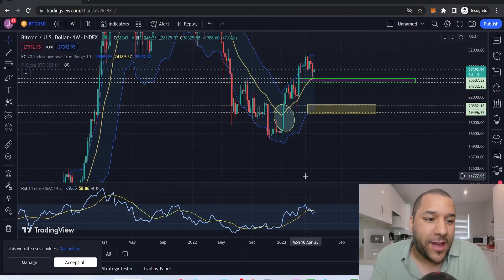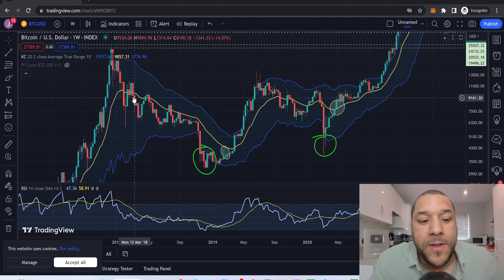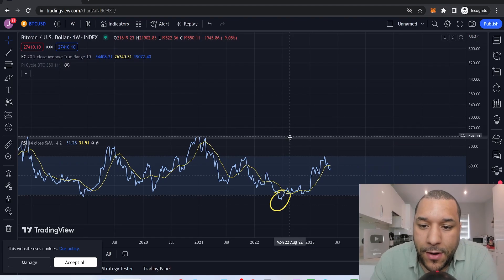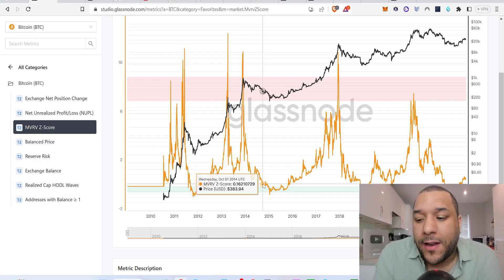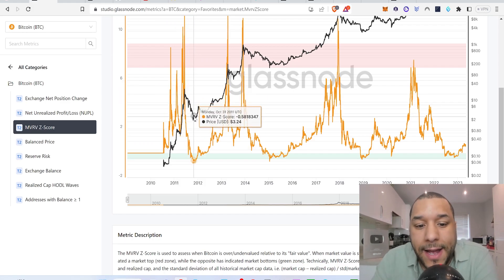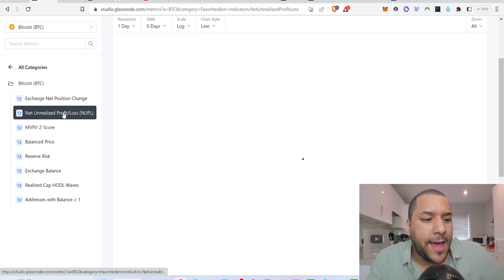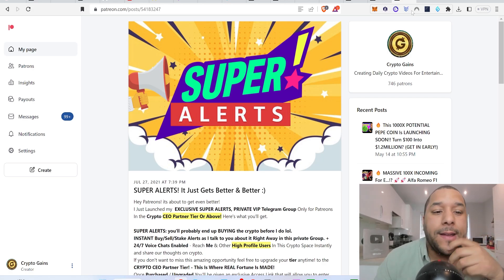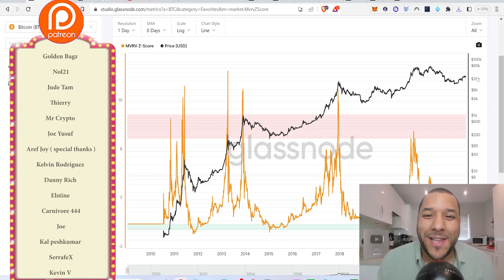PAY ATTENTION To These BITCOIN Charts! MASSIVE In Depth Analysis! Glassnode Charts THE LOT! (URGENT)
STEPS TO BUY Crypto Gains Social Coin:
1.buy Deso coins from coinbase & send it to your deso username wallet which you create from deso.com
2. buy cryptogains social coin from Diamond app link above :)   done.

TIMESTAMP
Intro: 0:00 - 0:11
BITCOIN In-depth Analysis: 0:11 - 18:55

0x2b0850487ED24206Fc20Bd139BF23d7cBB9E5229

USDC Address:
0x2b0850487ED24206Fc20Bd139BF23d7cBB9E5229

BUSD Address:
0x2b0850487ED24206Fc20Bd139BF23d7cBB9E5229

My Harmony ONE Address: one1p84ld5ccgzh6y3vlh4vphwcrj2rhtxj05k3q9e

17vwWX84YxUL3dxmPMsAYh1ztAg8Wkty1L

0xe40b3a92e6d33daa83c3dd80d8f4bc8bf84bba89

XRP: rEb8TK3gBgk5auZkwc6sHnwrGVJH8DuaLh

CARDANO: DdzFFzCqrhsgKdp9B9wj5pepXiMoQZbhBYhbzZjM56GaEE657R86wu4qmcoW3qxUV7R1mdRaFJSQ1a3FpnQwhgCqAEEePq6T3UWsAtxh

THETA: 0xe40b3a92e6d33daa83c3dd80d8f4bc8bf84bba89

TFuel:  0xe40b3a92e6d33daa83c3dd80d8f4bc8bf84bba89